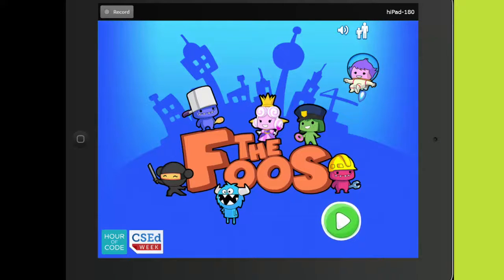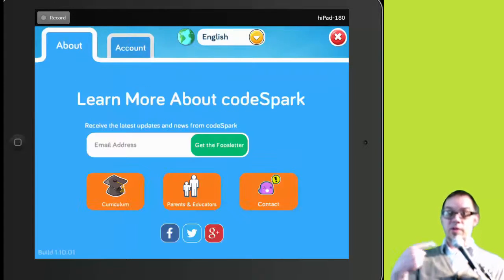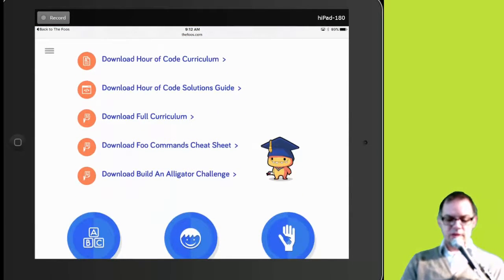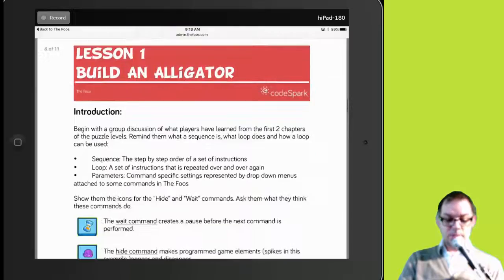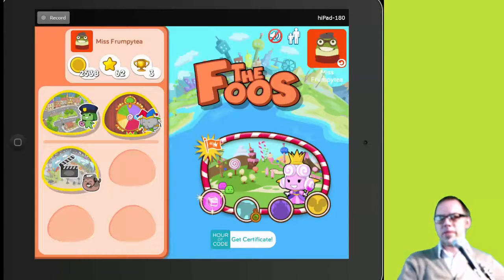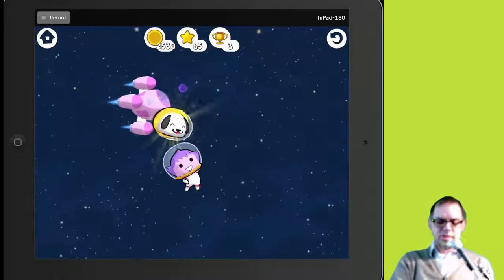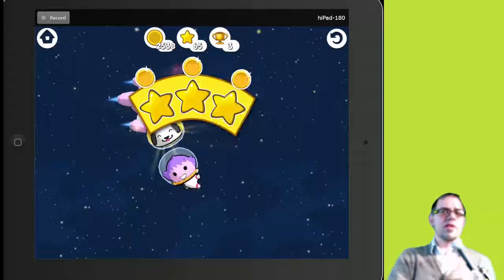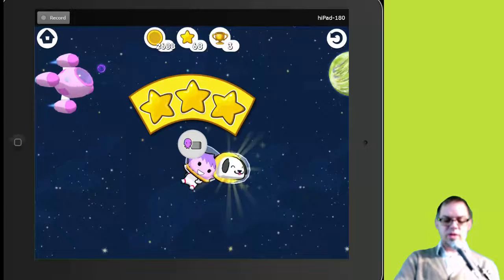Teach with The Foos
A walk through of The Foos and a brief exploration of how the app can be used in class.